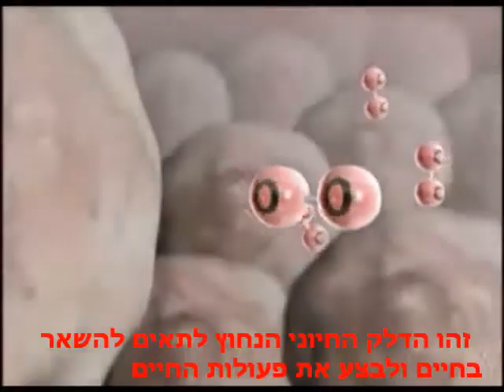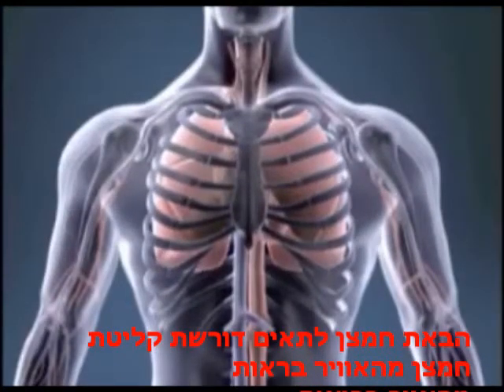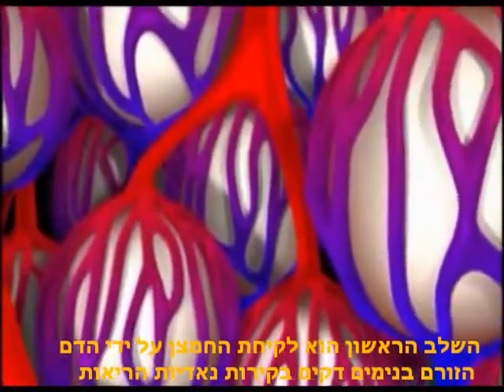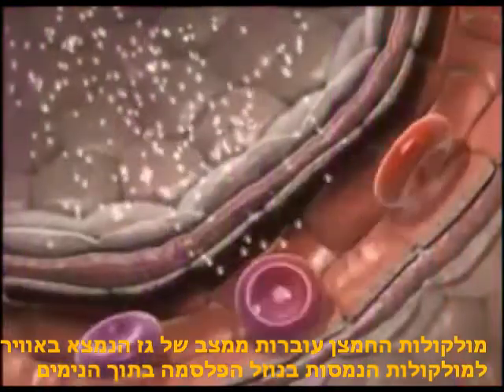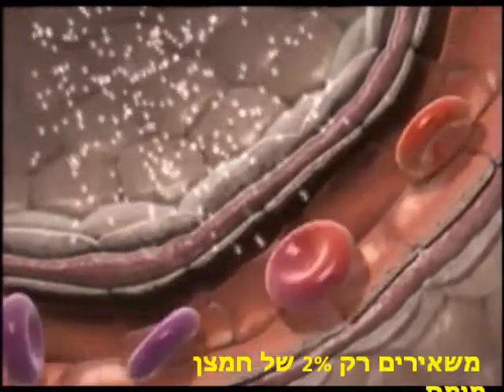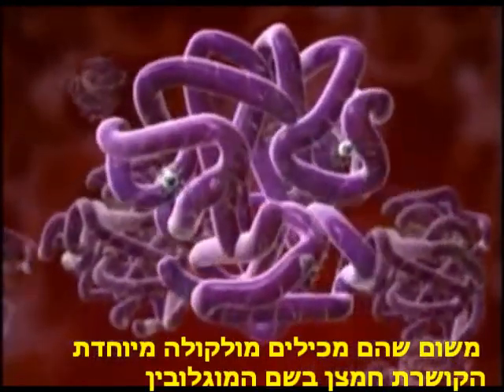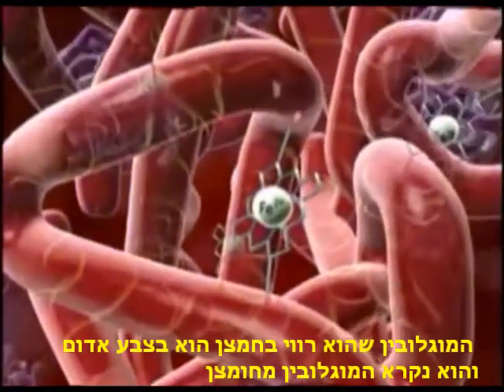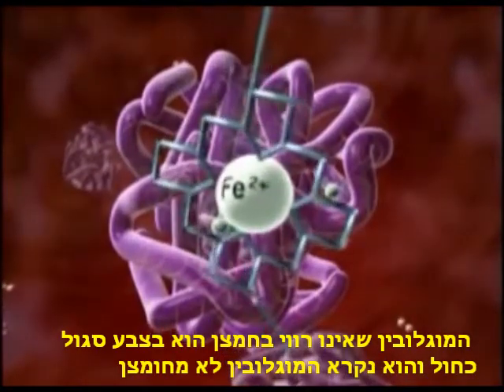המוגלובין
העברת חמצן בעזרת המוגלובין